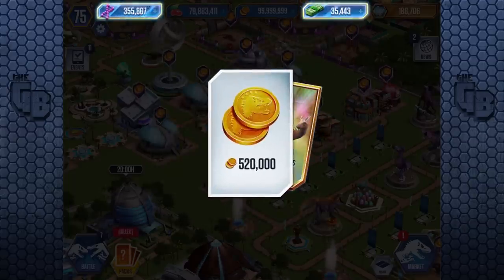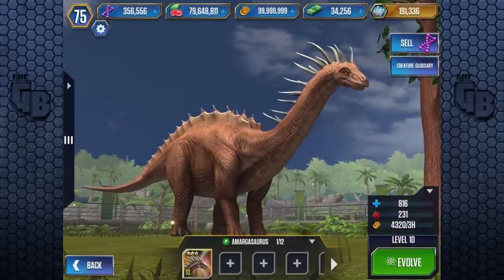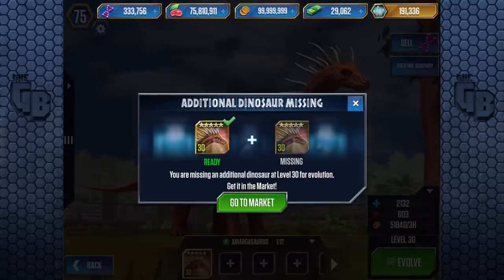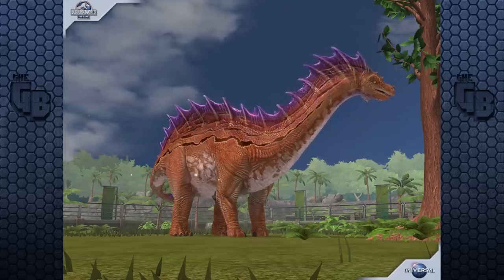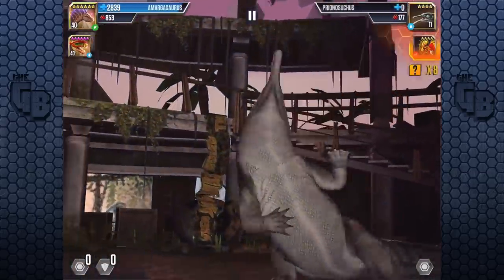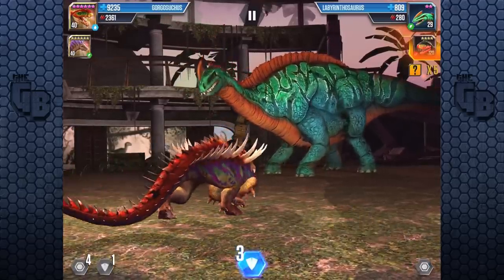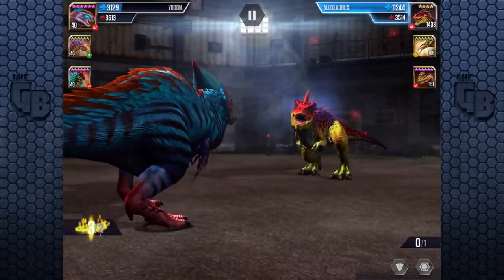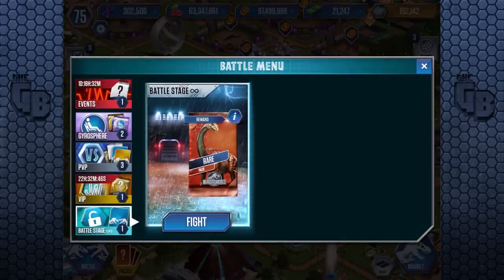MAX AMARGASAURUS Feeding and Battling!! || Jurassic World - The Game - Ep331 HD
Jurassic World the game has a new sauropod in the park! Amargasaurus! One of the best Herbivores out there and not too expensive on the DNA side either.